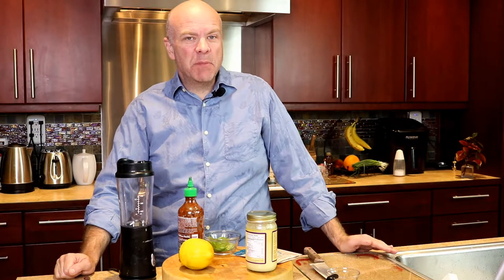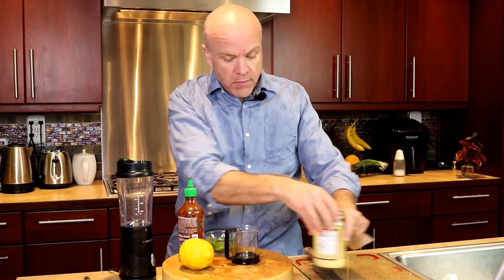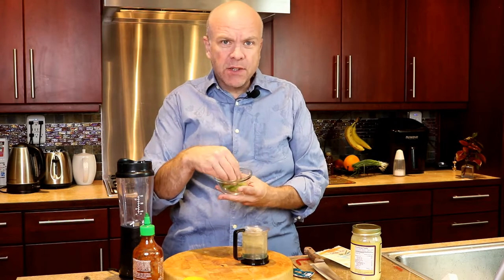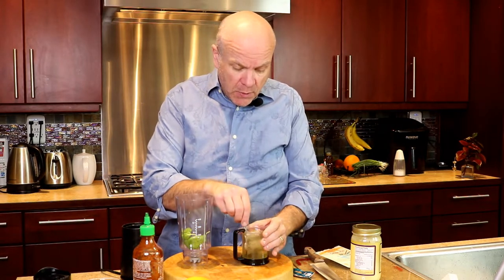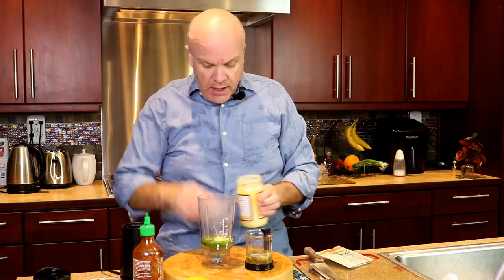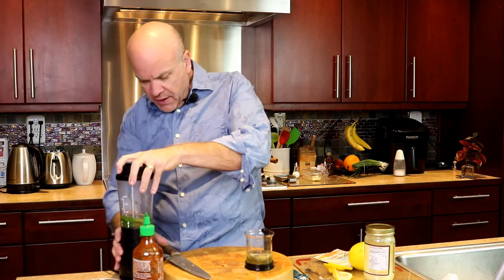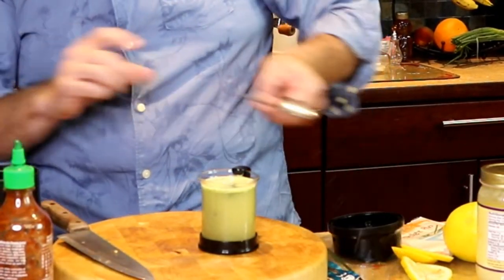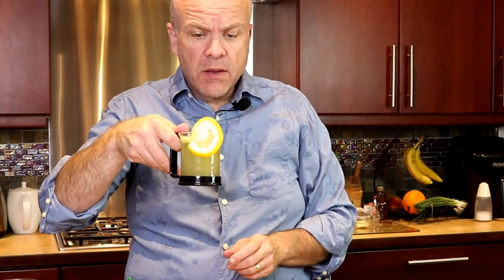Basil Bomb Brothtail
An easy brothtail to help you with your mid day snacking urges.  Great keto twist on this one.

- Fresh Basil
- Fresh Lemon
- Millie's Delight Pho Sipping Broth
- Ghee
- Sriracha